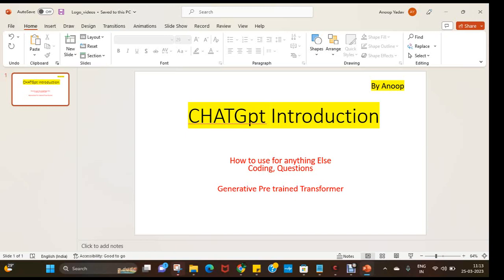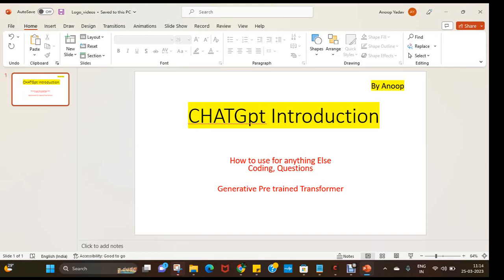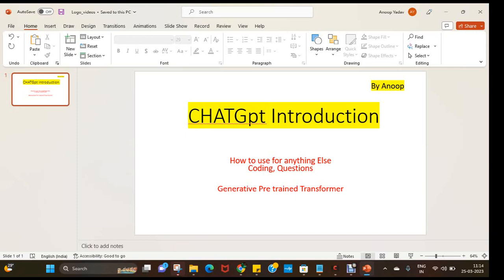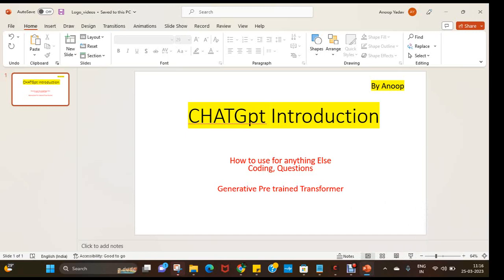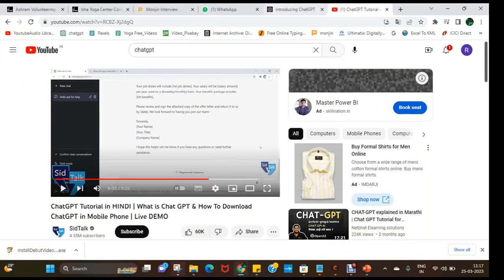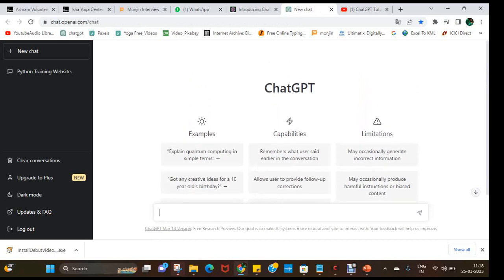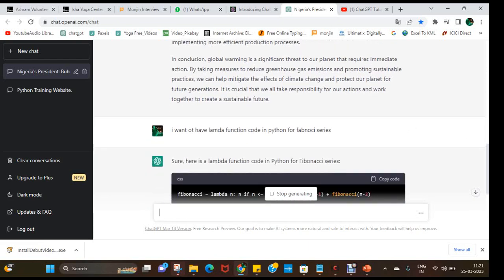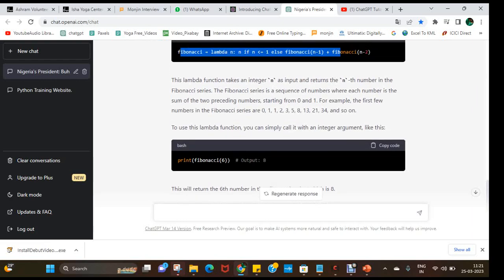How to Use ChatGpt for daily Life activity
how to use chatgpt
How to use for anything ElseCoding, Questions